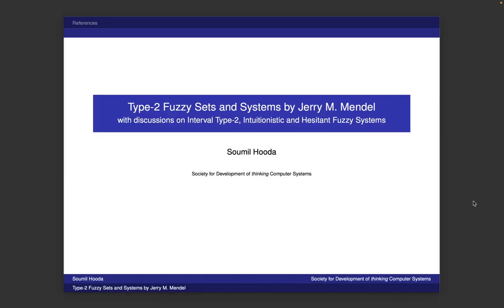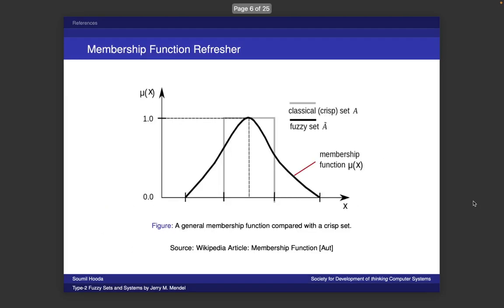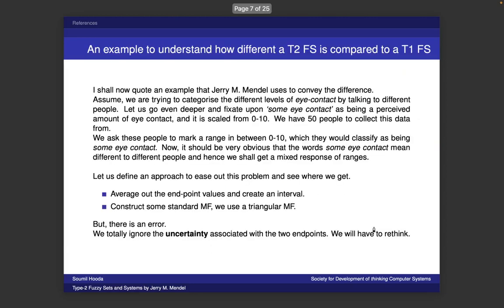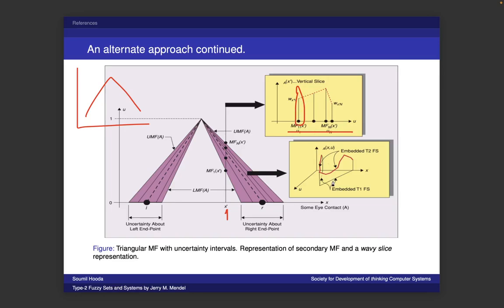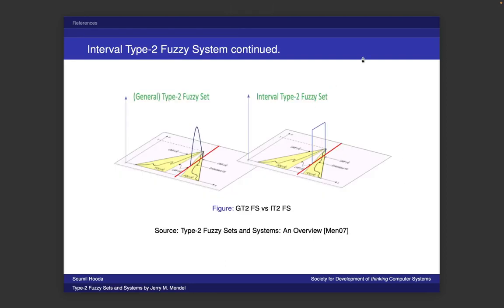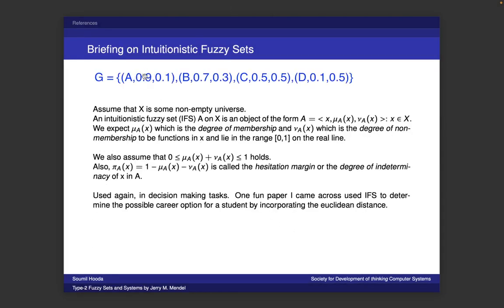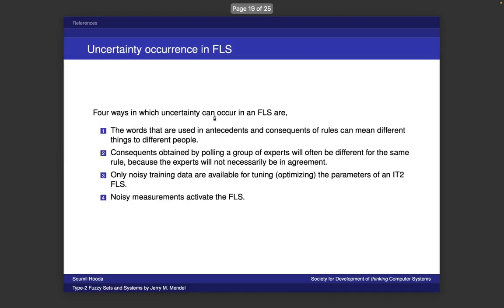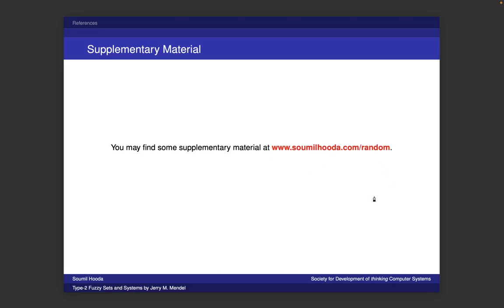Soumil Hooda - Type-2 Fuzzy Sets and Systems (PRS 4.1)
Soumil Hooda presented the paper titled "Type-2 Fuzzy Sets and Systems: An Overview " by Jerry M. Mendel. There were some added discussions on Interval Type-2, Intuitionistic and Hesitant Fuzzy Systems as well.